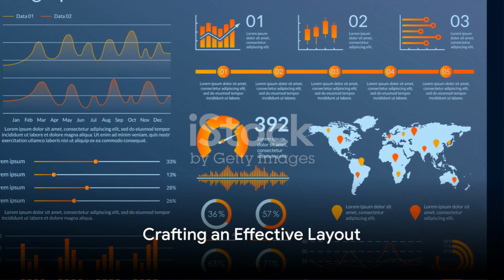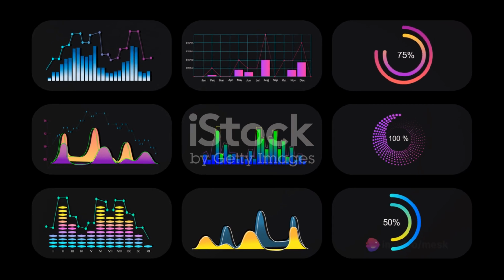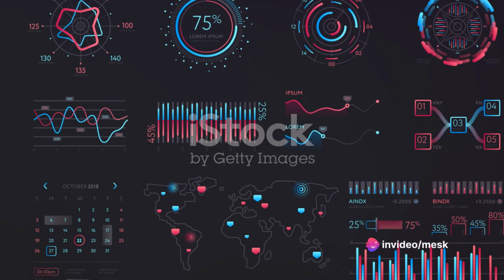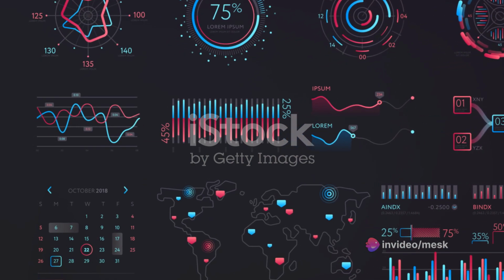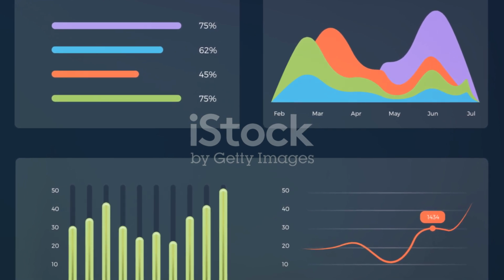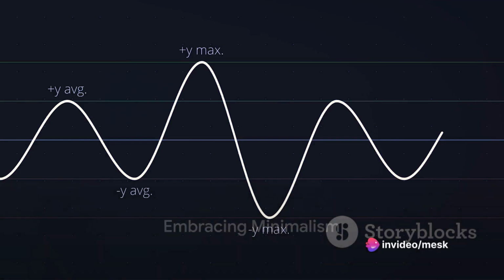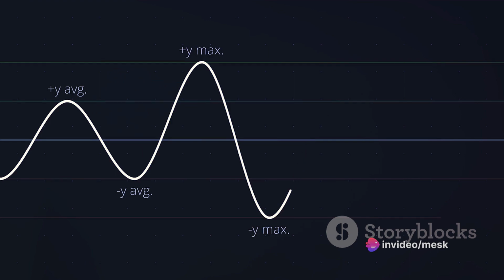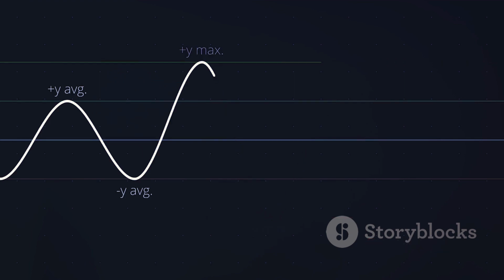Mastering Dashboard Design in the Era of Data-Driven Decision-Making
In the era of data-driven decision-making, dashboards have become indispensable tools for businesses seeking insights from their data. However, despite the proliferation of sleek dashboards, users often gravitate towards traditional tools like Excel for data export and analysis. This raises the question: why are most dashboards merely visual displays rather than user-friendly analytical tools? This article explores the challenges faced by dashboards and outlines strategies to design dashboards that are not only visually appealing but also function as powerful user tools

1. Asking the Right Questions
The journey to an effective dashboard begins by posing pertinent questions about its purpose and users:
Identifying Needs: Determine the distinctive needs the dashboard fulfills that other tools cannot.
Defining Users: Understand the intended audience and tailor the dashboard's design to their roles and responsibilities.
Frequency of Use: Clarify how often the dashboard will be accessed and whether it deals with real-time or passive data.

2. Designing the Layout
Crafting an effective layout is a critical component in making complex data accessible and meaningful
Simplifying Complexity: Condense intricate information into simple, easy-to-understand visualizations.
Telling a Clear Story: Establish a connection between data and its business context, providing answers to users' questions.
Expressing Data Meaningfully: Select visualizations that accurately represent the data and convey the desired information.
Revealing Details as Needed: Provide users with access to the level of detail they require without overwhelming them.
Considerations for layout design include:
Navigation: Plan how users will move between different areas or dashboards.
Grouping: Group similar information together for clarity.
Labeling: Use clear and concise labels to aid understanding.
Filtering: Allow users to filter data based on their specific needs.
Drilling: Enable users to explore deeper into the data with linked visualizations.

3. Embracing Minimalism
Less is more when it comes to dashboards. Avoid clutter and focus on presenting only essential information that users need to make informed decisions.

4. The 5-Second Rule
An effective dashboard should answer key business questions at a glance. If users are spending too much time scanning for information, it indicates a potential issue with the dashboard's visual layout.

5. The Inverted Pyramid
Follow a storytelling logic in the dashboard's arrangement
Top: Highlight the most significant insights.
Middle: Present trends that provide context to the top-level insights.
Bottom: Provide granular details that users can explore further.

6. Building Visualizations
Choose visualizations based on the type of information you want to convey:
Relationship: Show connections between variables.
Comparison: Compare variables side by side.
Composition: Break down data into components.
Distribution: Represent the range and grouping of values.
Define the metrics, level of aggregation, and time horizon before building visualizations.

7. User Interface Considerations
Pay attention to the overall user interface
Theme: Define the overall theme of the dashboard.
Color Schemes: Use consistent color schemes for visualizations and insights.
Localization: Reflect the display language, time zones, and date formats based on user locations.

8. Perform Dashboard A/B Testing
Continuously improve dashboard performance through A/B testing

Set Goals: Define specific goals for the A/B test.
Variations: Create dashboards with different layouts, visuals, and filters.
User Engagement: Analyze user engagement, satisfaction, and interactions to identify the most effective design.

In conclusion, designing a dashboard that transcends a mere display requires meticulous attention to user needs, layout design, and visualizations. By focusing on simplicity, clarity, and user interaction, organizations can create dashboards that not only captivate users visually but also serve as powerful analytical tools, facilitating informed decision-making. A commitment to continuous improvement through A/B testing ensures that dashboards evolve to meet changing user requirements and preferences, ultimately driving enhanced user engagement and analysis.